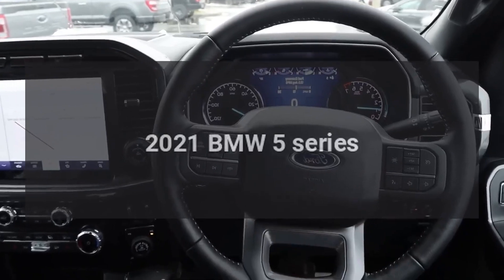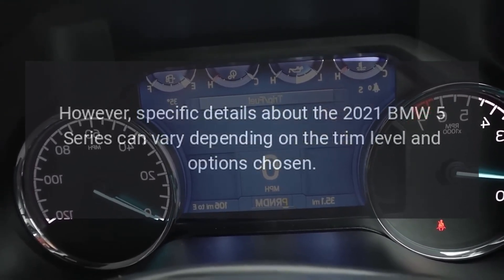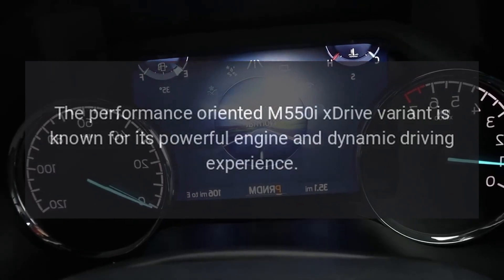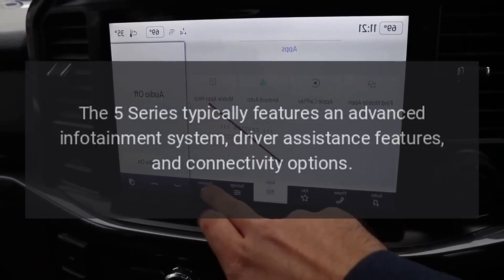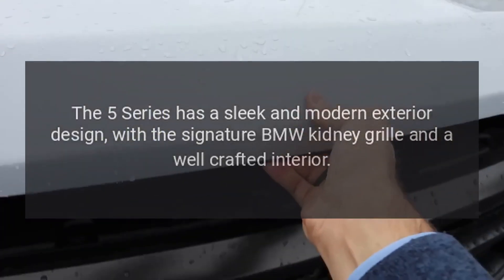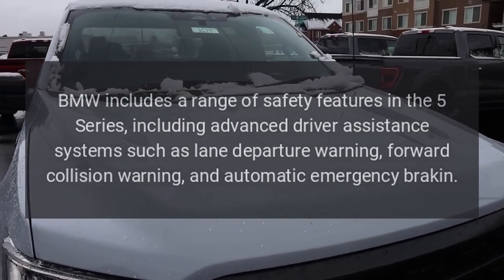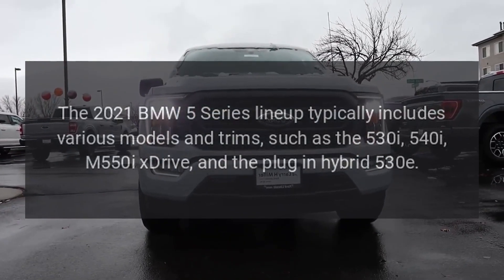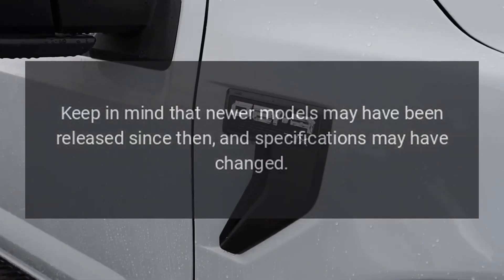2021 BMW 5-series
The BMW 5 Series is known for its combination of luxury, performance, and advanced technology.